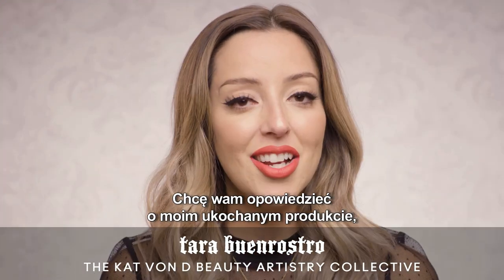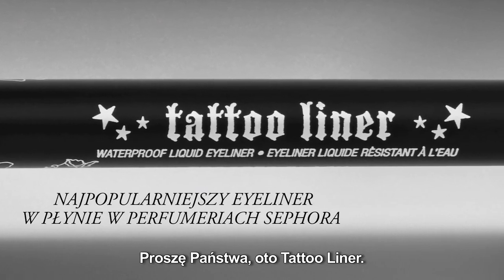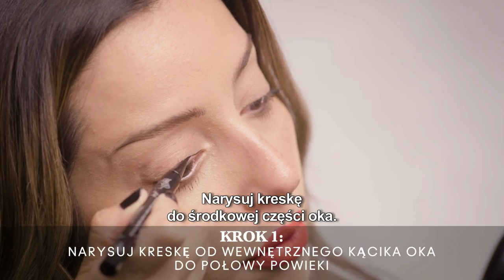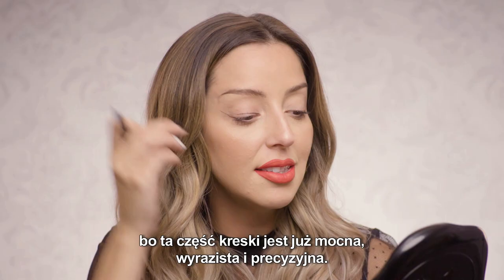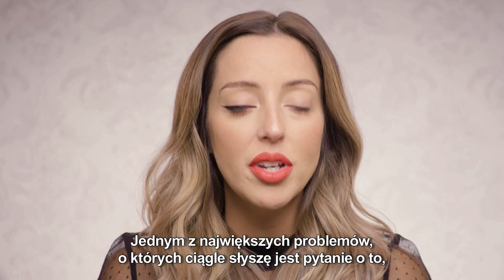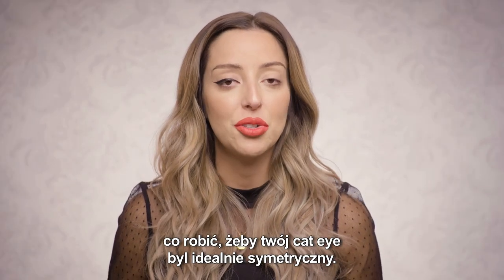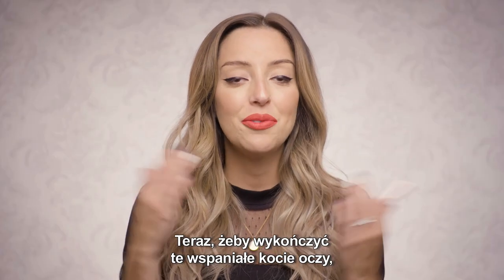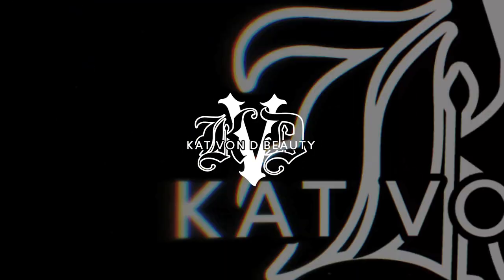[SEPHORA] Kat Von D Beauty - Tattoo Liner